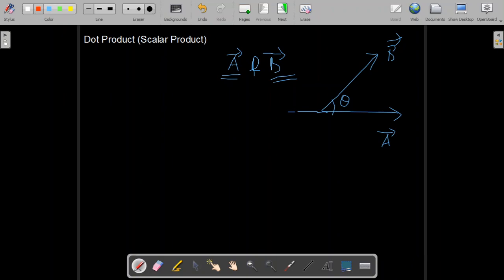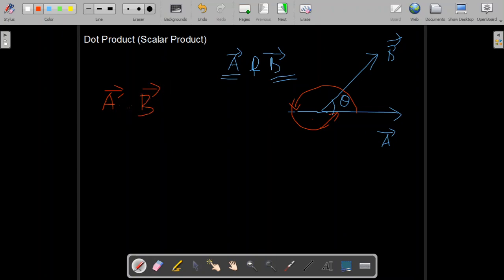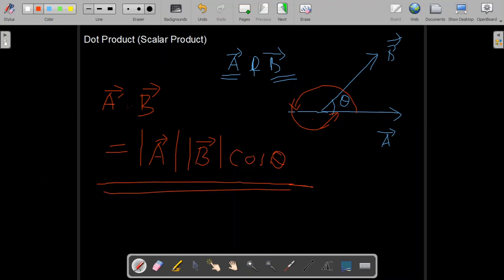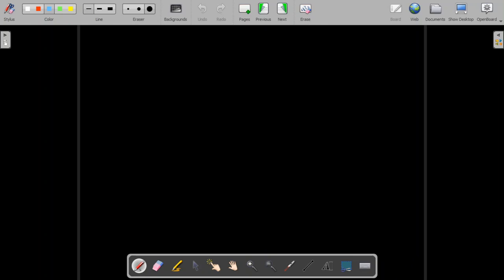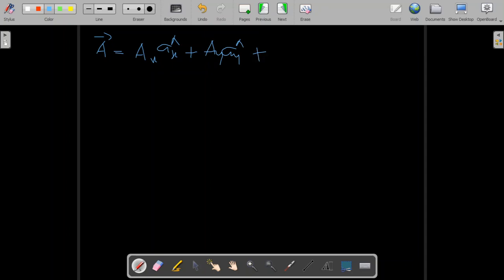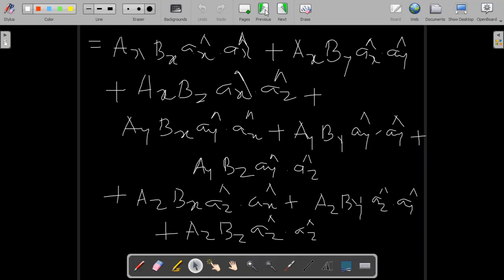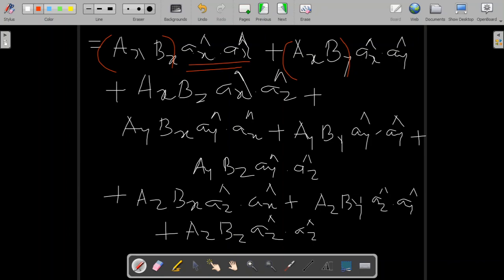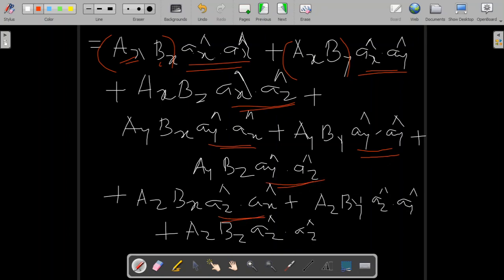VTU EMW 18EC55 M1 L4 DOT PRODUCT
Description of the Video : Vector multiplication is explained in this video. Scalar product or dot product is emphasized.